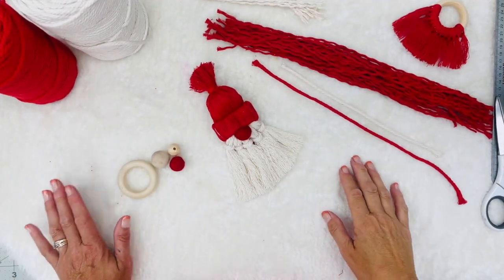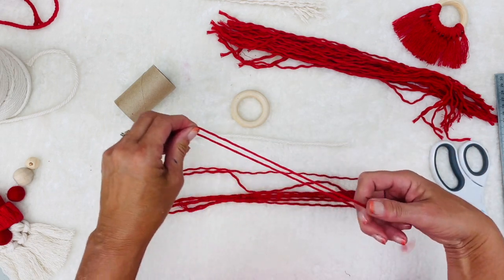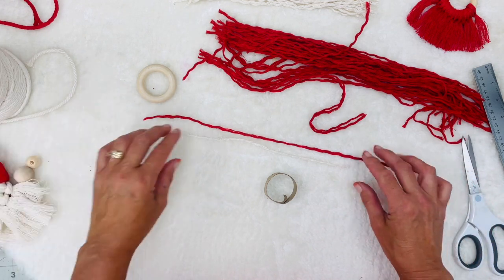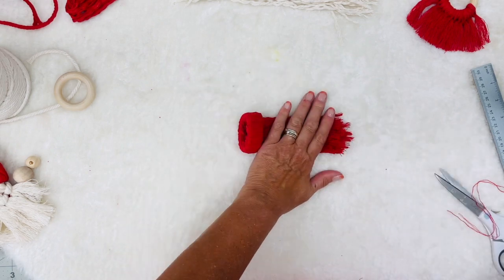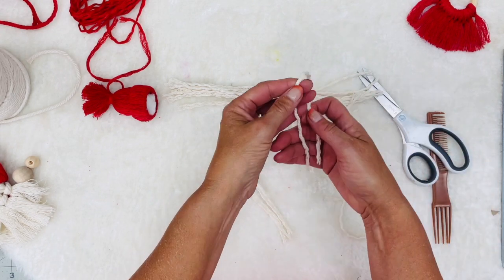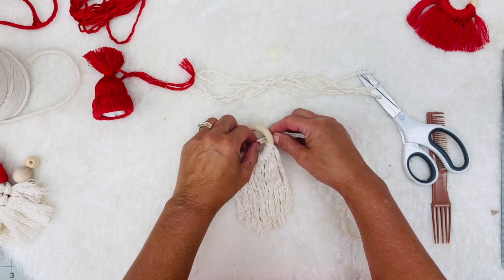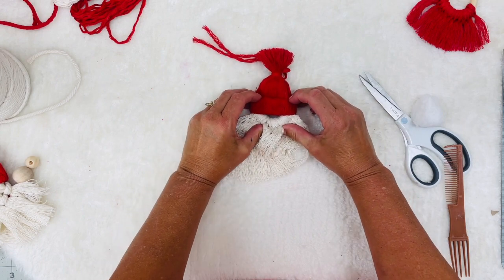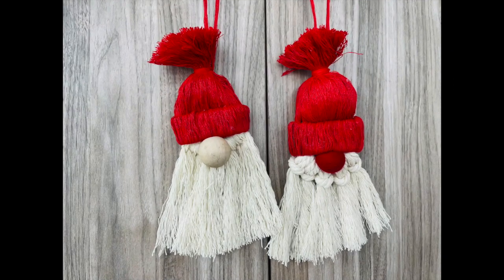Let’s Make a Gnome | Christmas in July Series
In this video, we're continuing our Christmas in July series with a fun project: making a gnome! This is a great beginner project that's perfect for the holiday season. Watch and learn how to make your very own gnome decoration.

Supplies:
Macrame Cord or Yarn
Wood Ring 2 1/4 inch
Wooden Ball
Glue Gun and Glue
Scissors
Cotton Ball
Comb